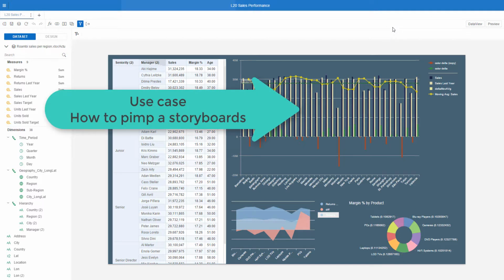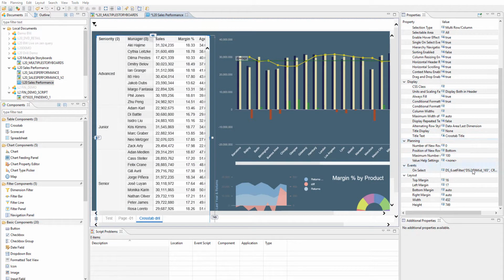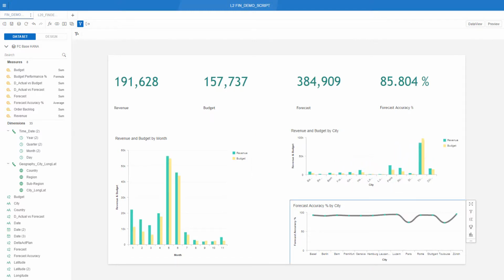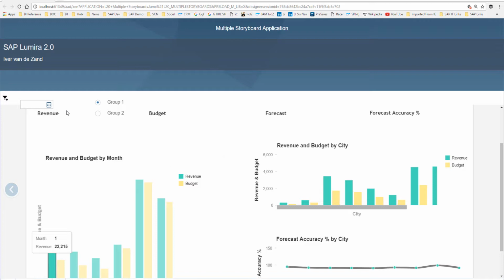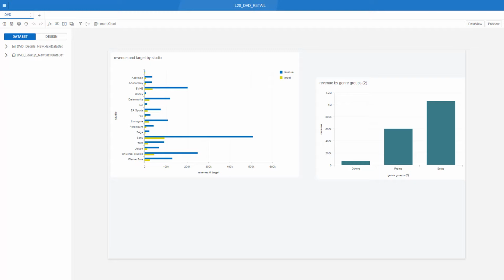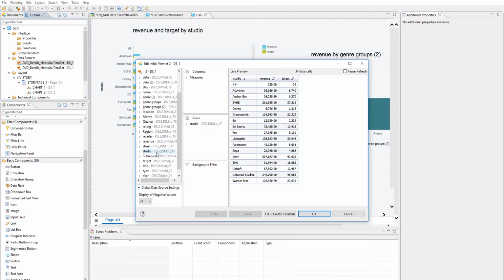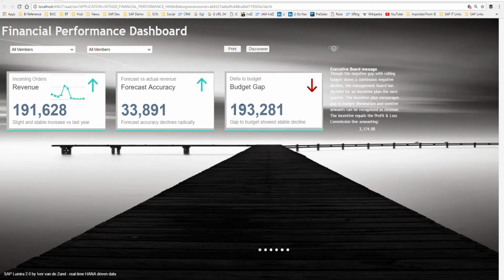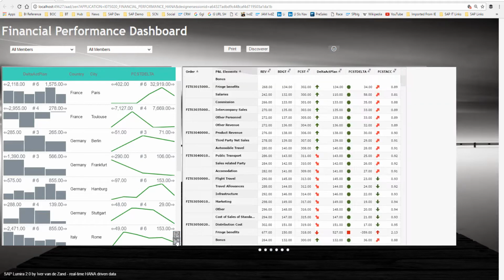SAP Lumira 2 0 interoperability use cases - Discovery & Designer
Interoperability between SAP Lumira 2.0 Discovery and Designer is probably a feature that will permanently change the analytics landscape. This video shows the most important use cases. Tutorial and best practice.